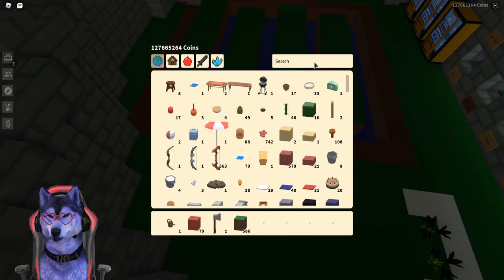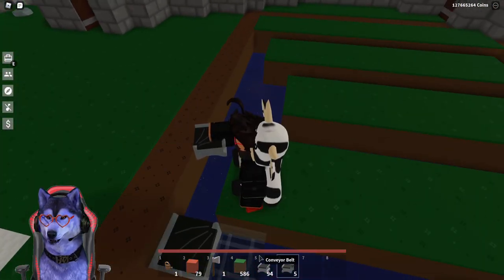BEST AUTO Flower Farm in Roblox Islands (Skyblock)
Roblox islands - In this video im going to you a auto flower farm in roblox skyblock. enjoy!

Game Link: Roblox - (roblox islands)